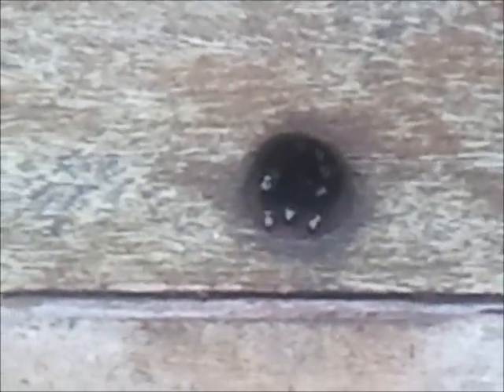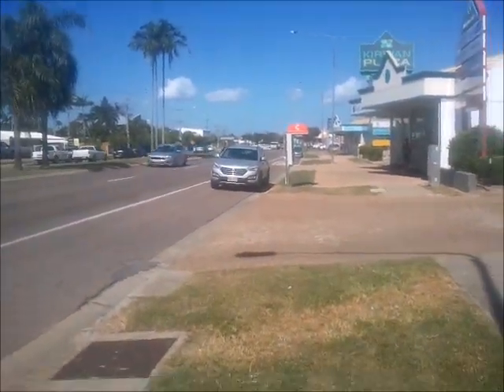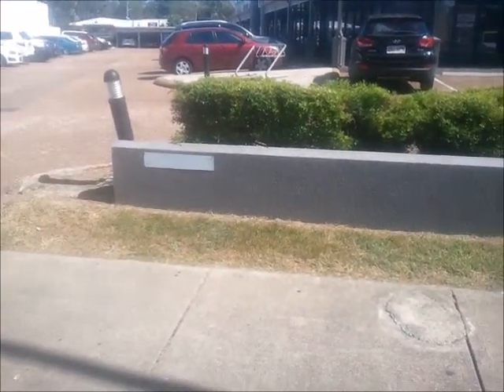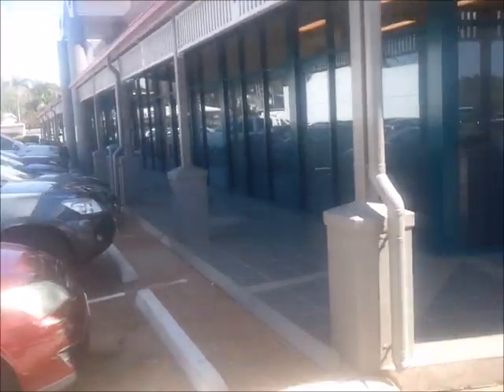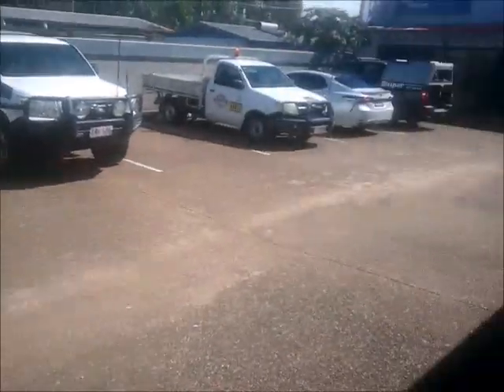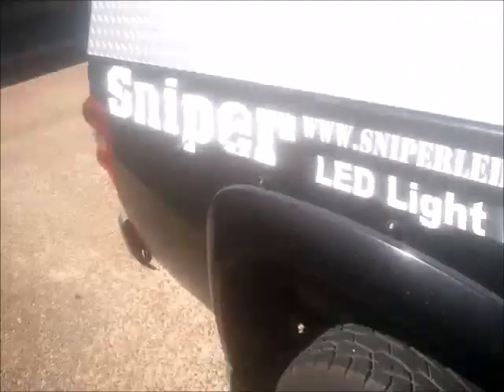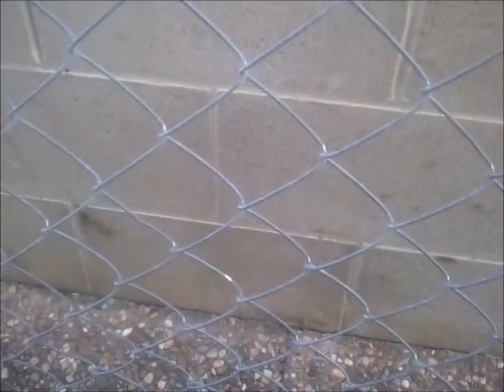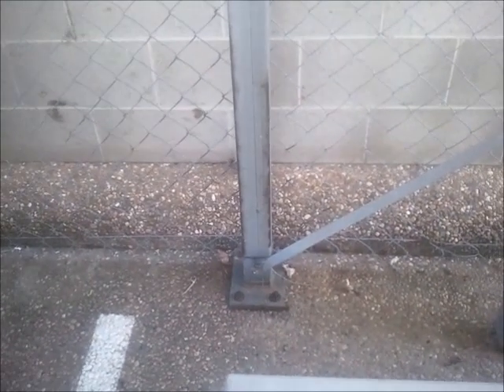North Queensland Native Stingless Bees - How To Find A Native Bee Hive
North Queensland Native Stingless Bees - How To Find A Native Bee Hive. It can be annoying how some people seem to find native bee hives, yet you go out and find none. There are tricks and signs to look for that show where these native bee hives are located. In this video I am told there is a native bee hive nearby, but I haven't been told where. Its a large area to cover. I show you the techniques I use to find the hive. Once you realise the signs, suddenly it get quite easy to find native bee hives.